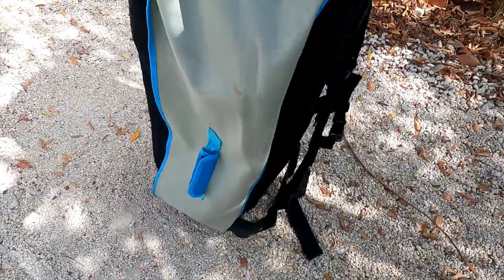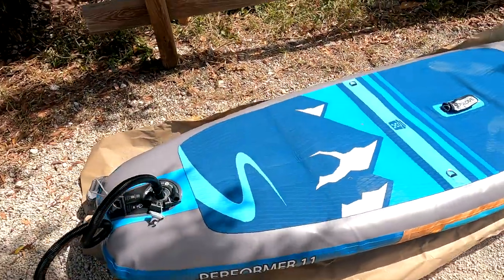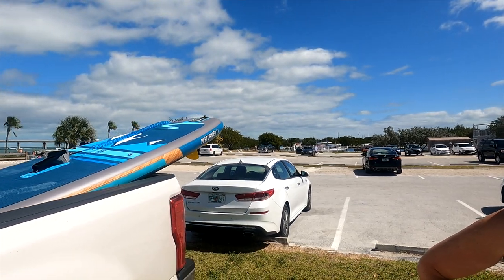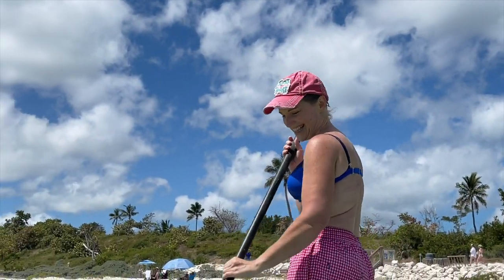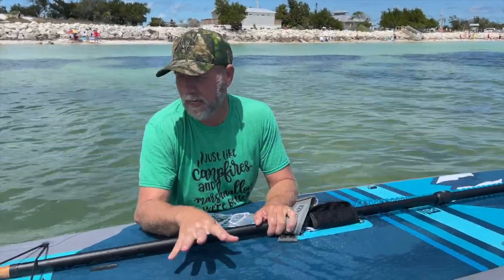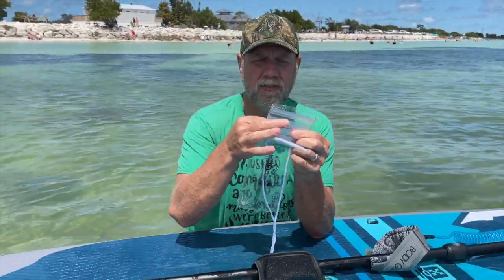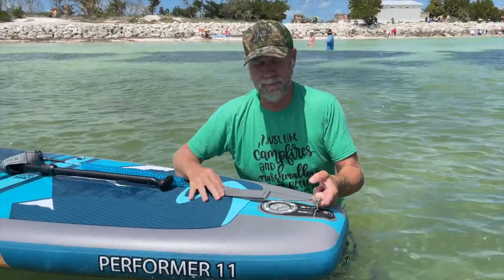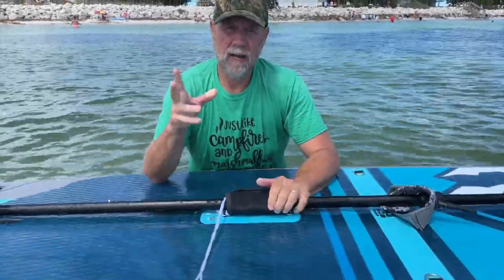Body Glove Inflatable Standup Paddle board review (from Costco)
Get the Pilot RV plus Card, save 7¢ per gallon on gas and 9¢ on diesel plus 50% dump fees and 10¢ off per gallon of propane. Use code 1106138

                                5379 Lyons Rd, Number 609